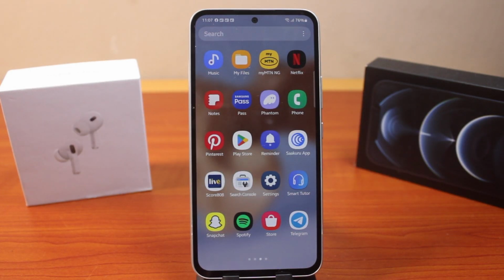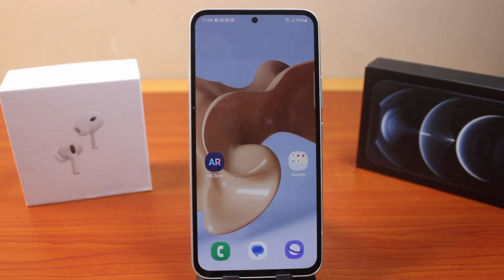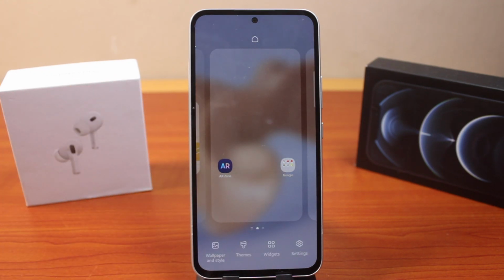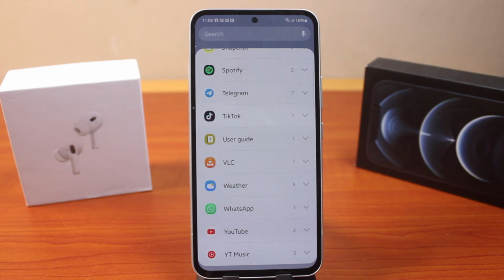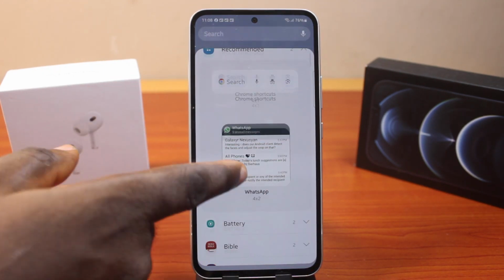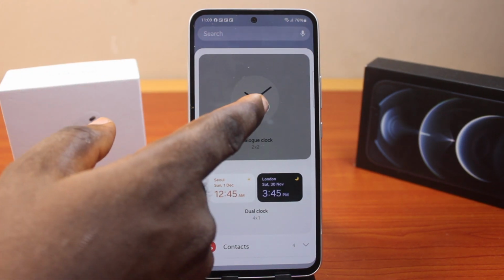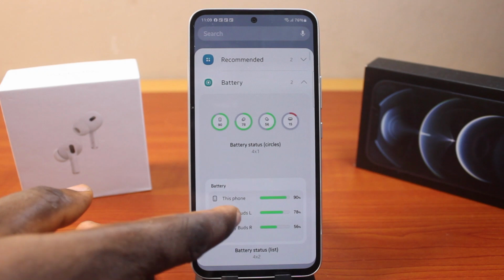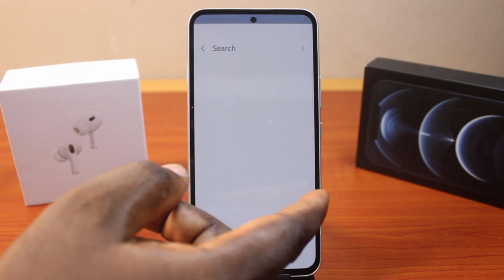How to Add Widgets to Home Screen on Android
In this video, I'll show you how to add widgets to home screen on Android. You can add any widgets of your choice to your home screen.